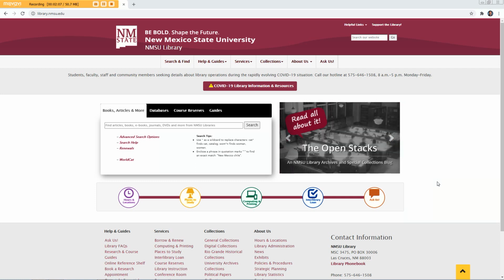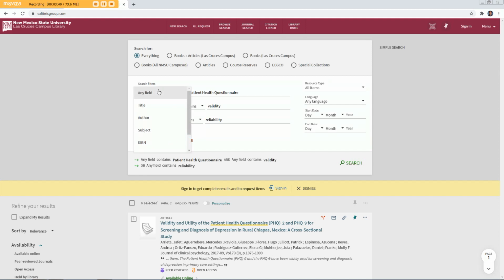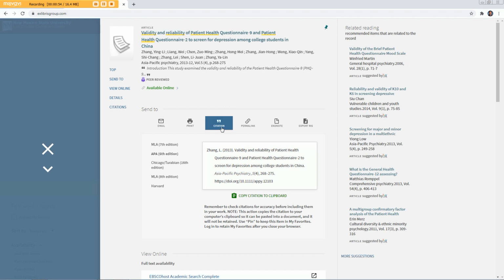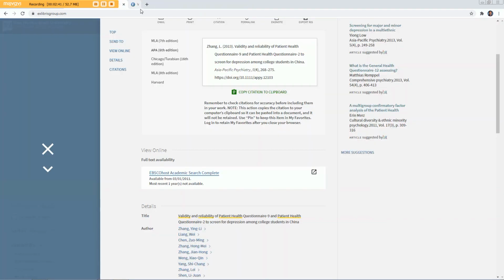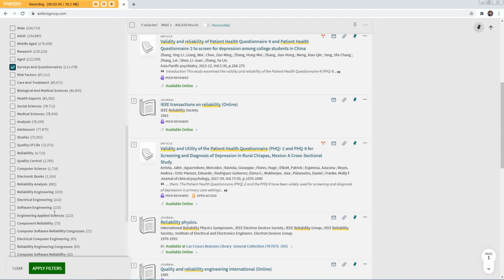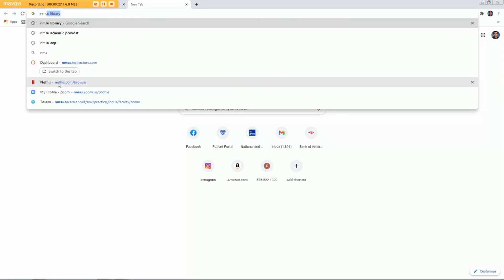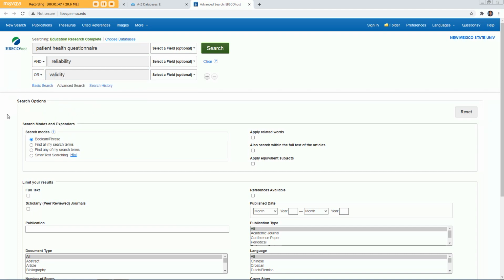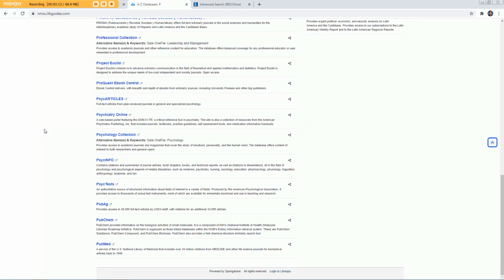Basic Over of Searching Library Databases